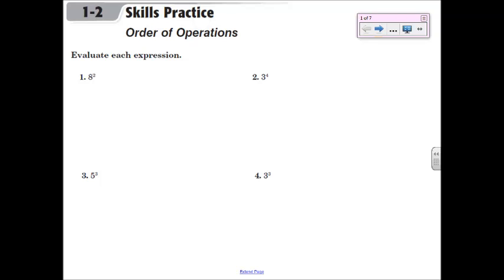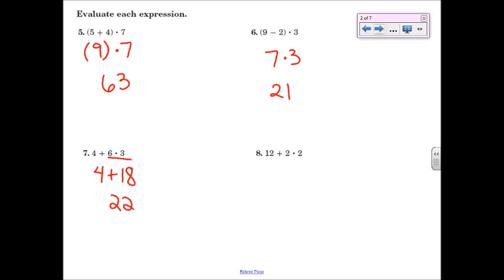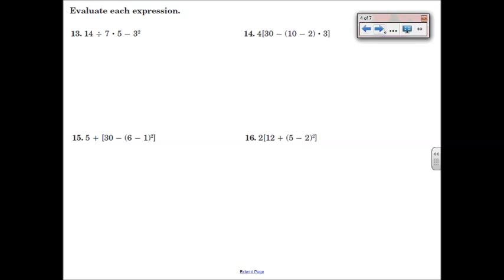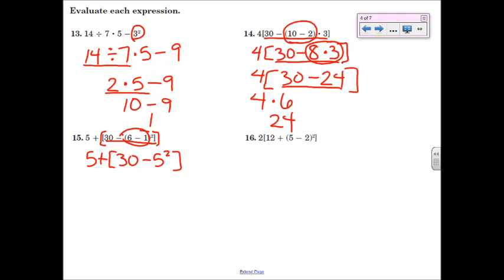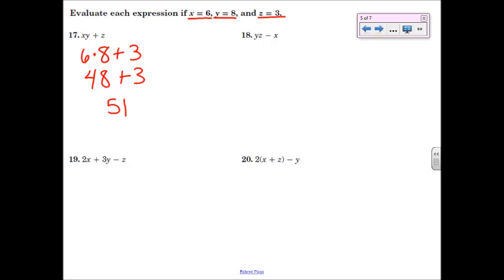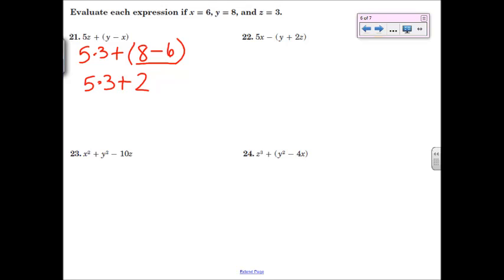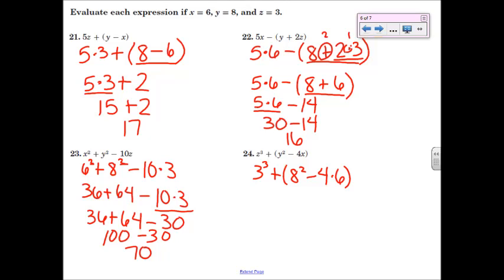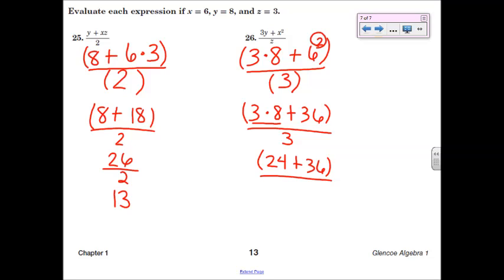1-2 Skills Practice Final